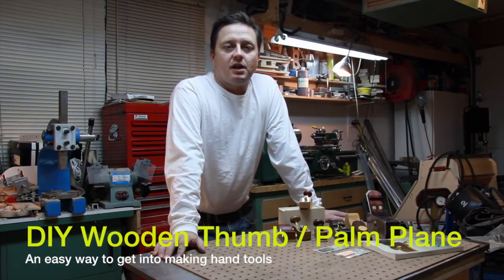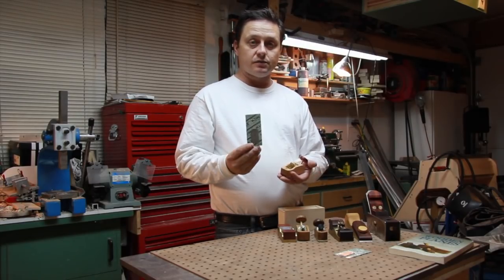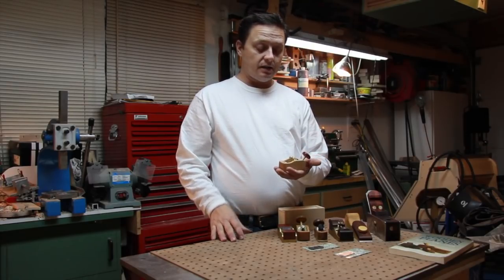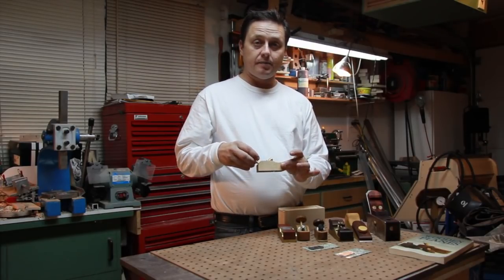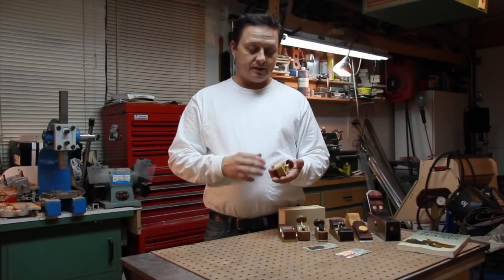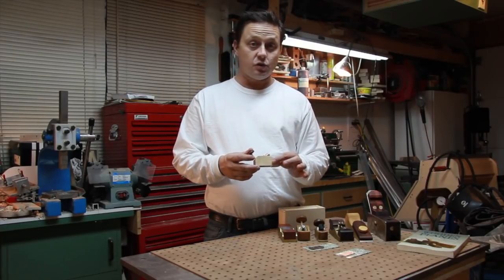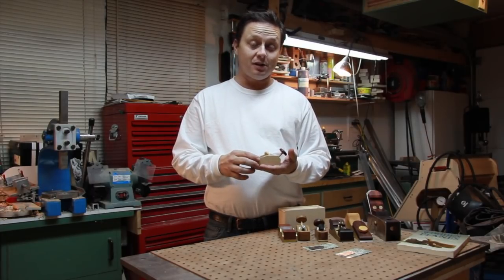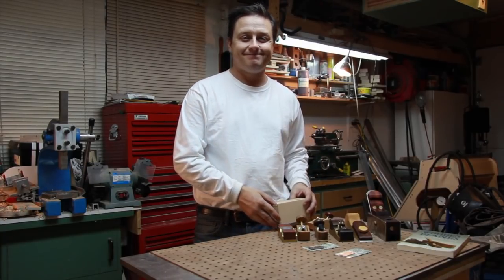Make a Wood Thumb Plane // DIY Palm Plane // How to make a small wood plane // Free plans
Make a Wood Thumb Plane
Perfect for odd jobs around the house and shop also makes a awesome gift!

Permission granted by Jeff Wyatt